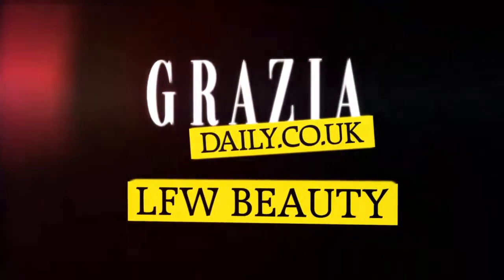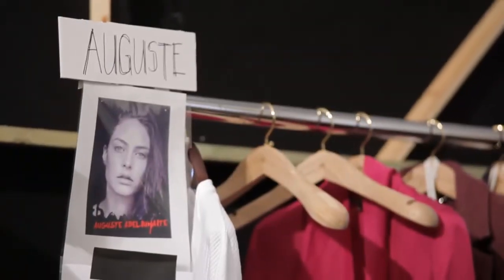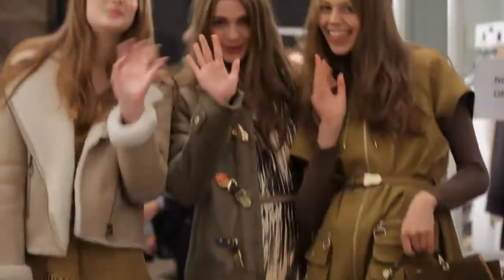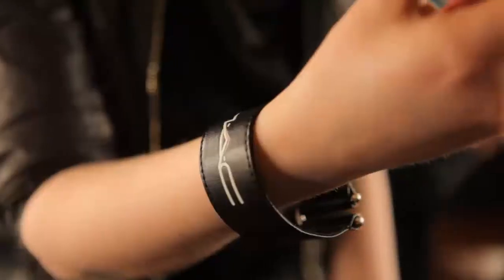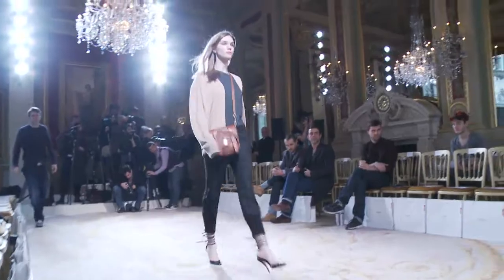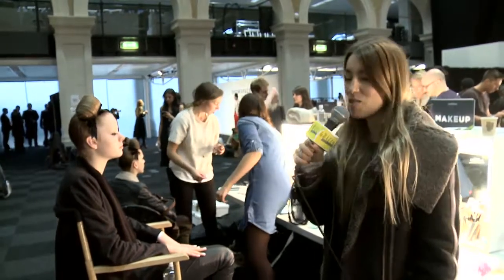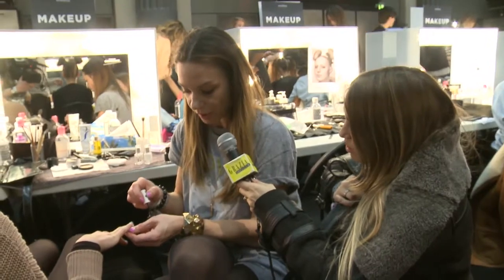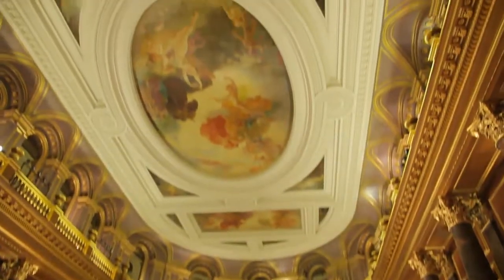VIDEO: The Beauty Scoop from Backstage at LFW - DAY 2| Grazia UK